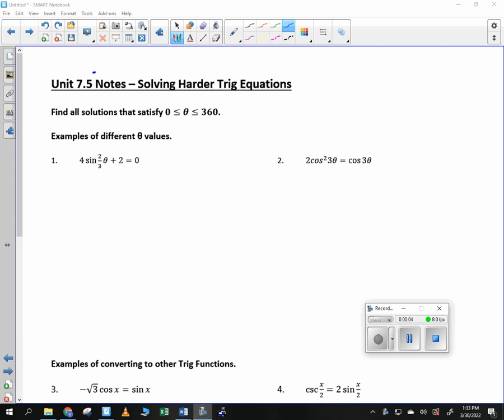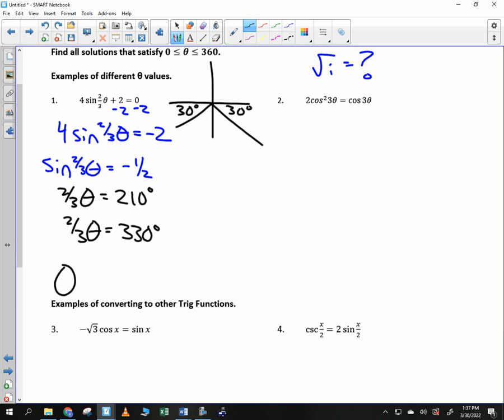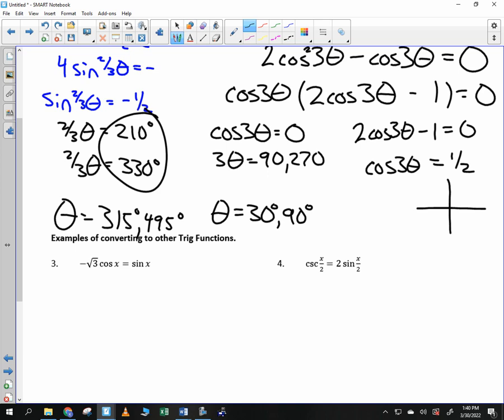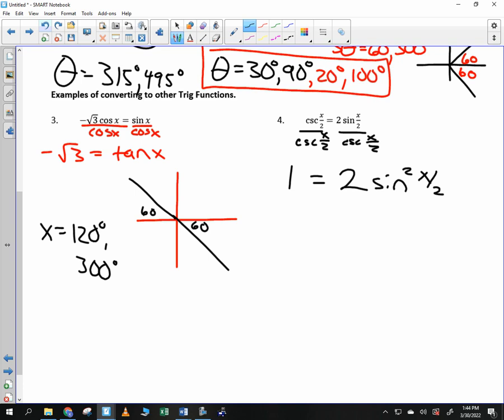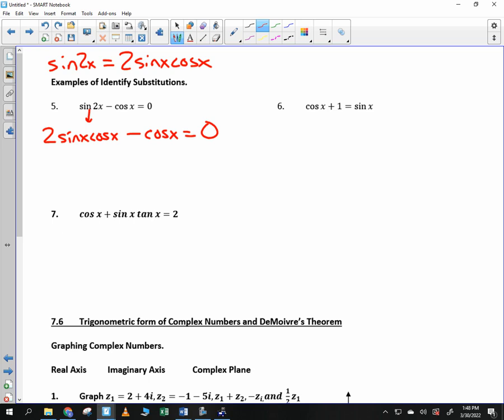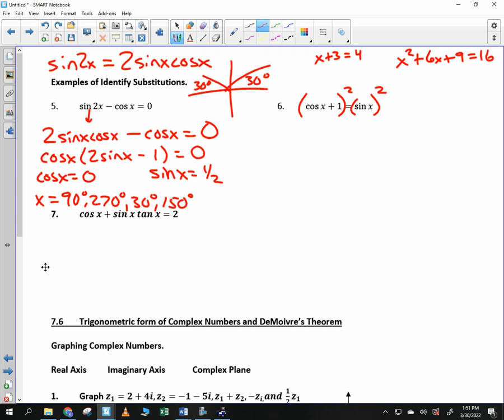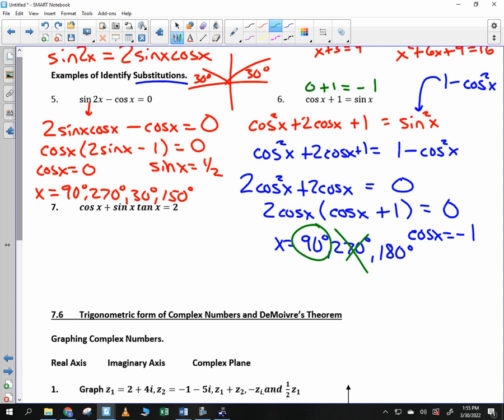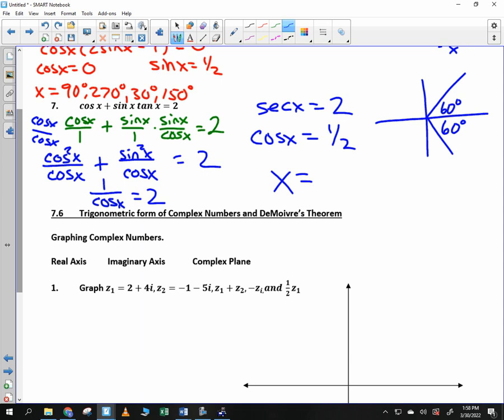College Trigonometry Unit 7.5 Notes Solving Tougher Trig Equations 2022